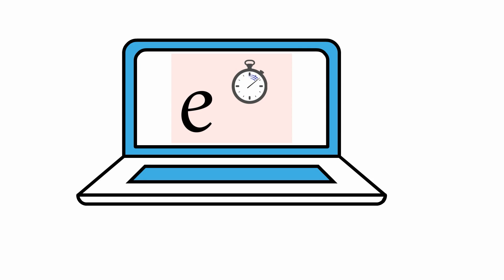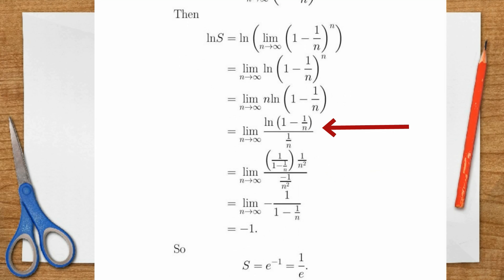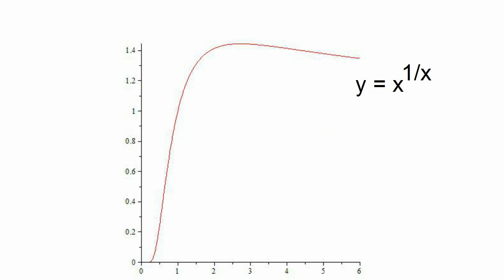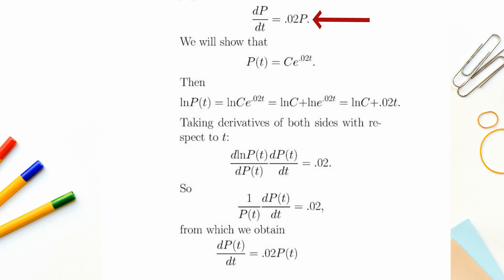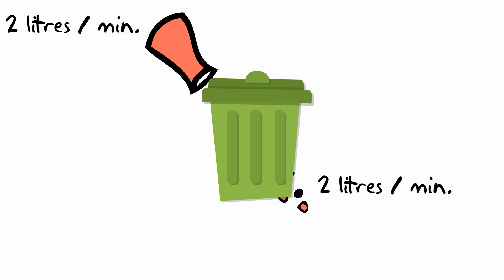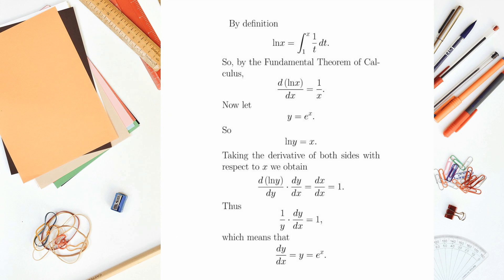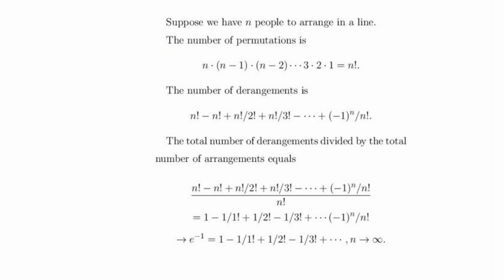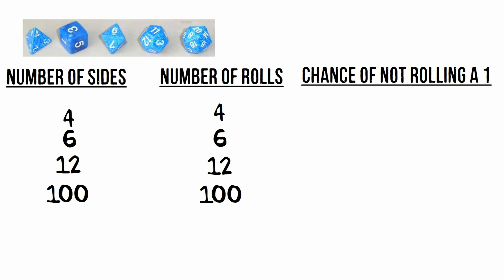The making of the video e